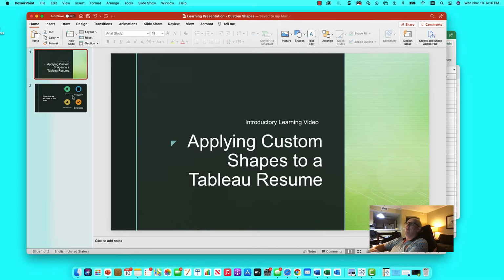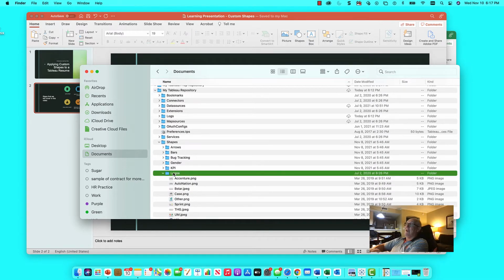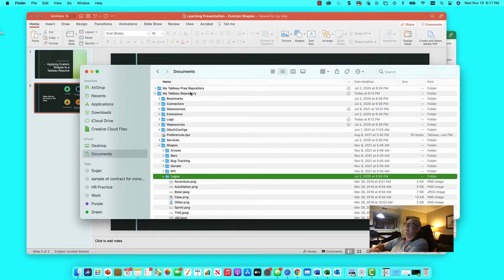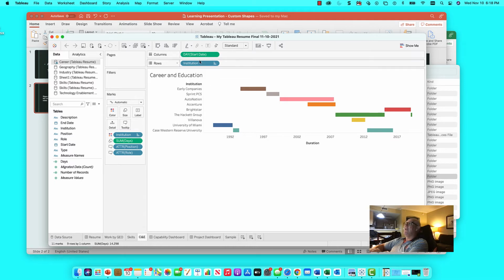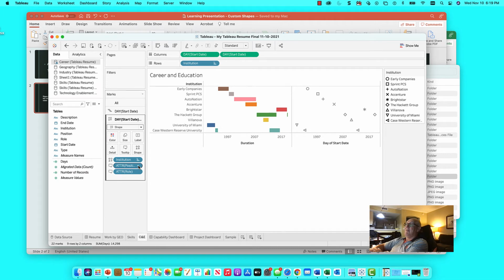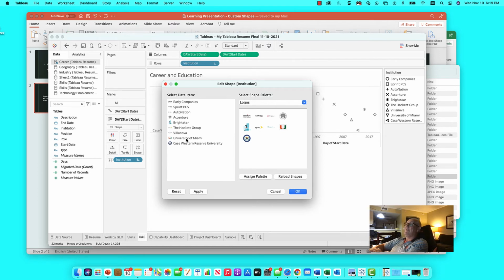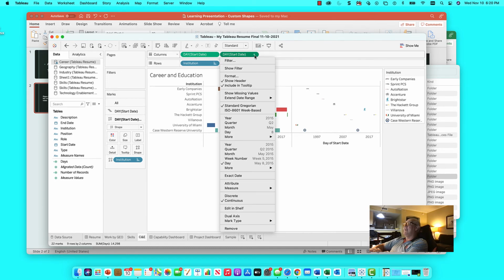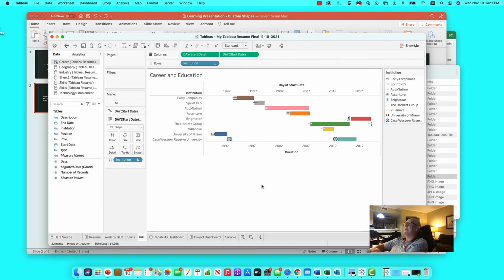Resume Series: Applying Custom Shapes or Logos to a Tableau Resume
In this video, we explore the built-in forecasting functions within Tableau.
Turn your career and education history into a more visually appealing vis by adding custom shapes and logos. This video builds off the resume work in the build a resume video and customizes the Gantt chart we previously created.